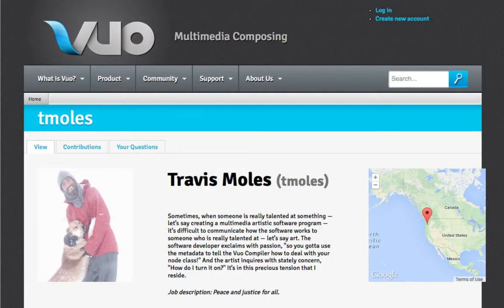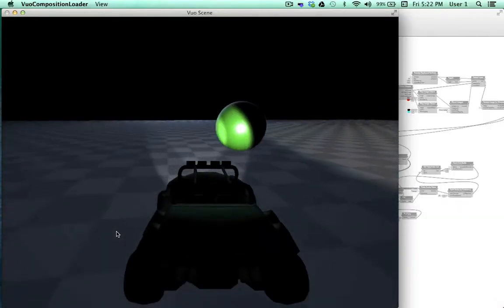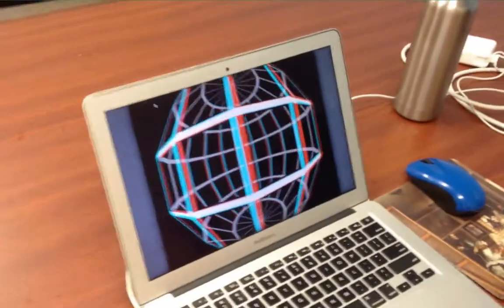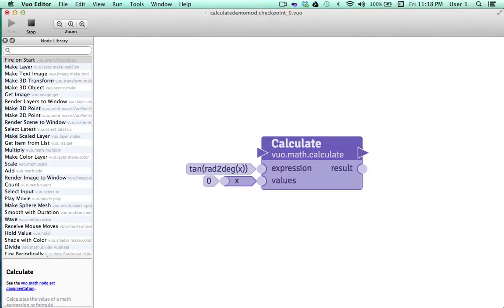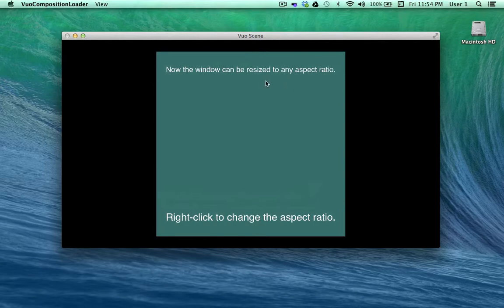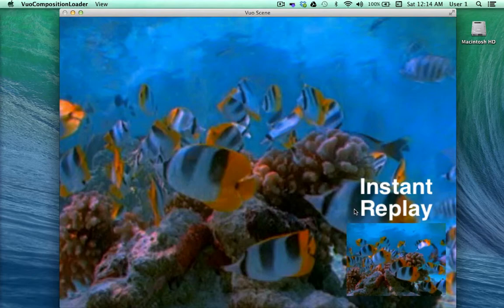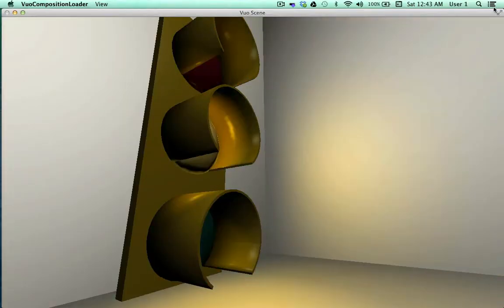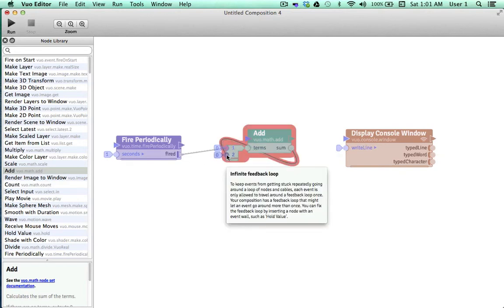Vuo 0.8 is here! — Get creative in 3D!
Vuo 0.8 is our biggest release yet, with 44 new nodes! We included 2 user-submitted feature requests — a barcode reader, and the ability to make windows full-screen on startup and change other window parameters. This release also includes our first premium node sets — the ability to render stereoscopic 3D images, and image warping for projection onto planetariums and other surfaces.

Vuo 0.8 comes with an array of new 3D object filters that let you explode, ripple, bend, and twist your objects — and a whole lot more. We've also added new shader options, including the ability to change shaders on imported scenes. You now have the ability to arrange 3D objects in a grid, normalize them, and calculate their boundaries.

— or if you've already purchased Vuo, you can download version 0.8